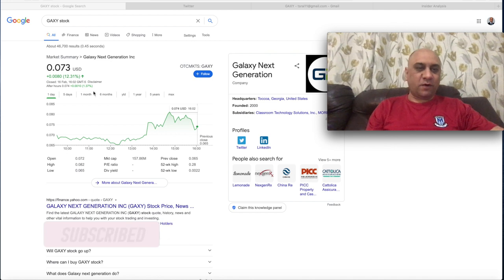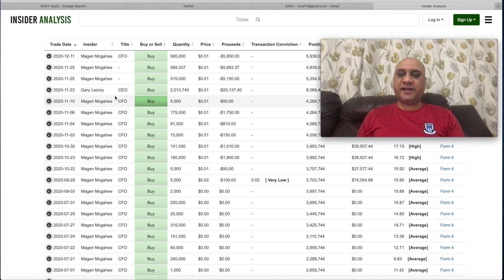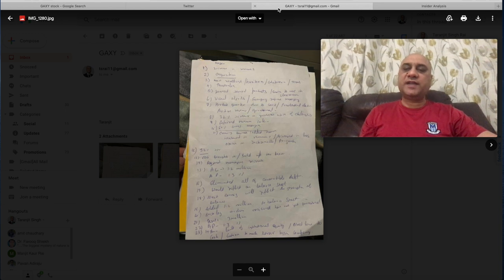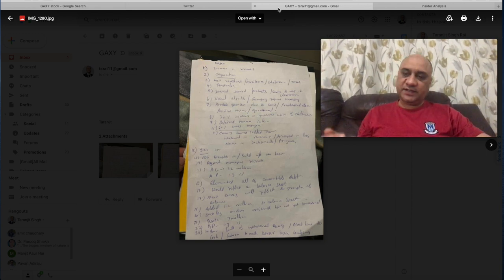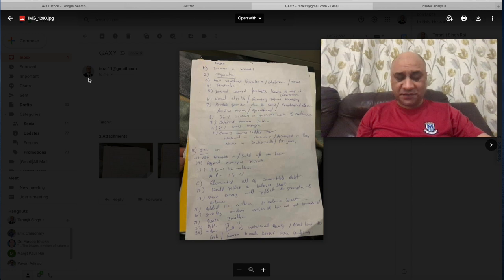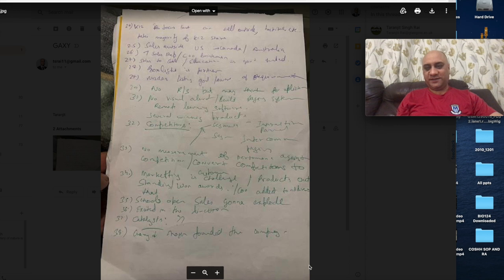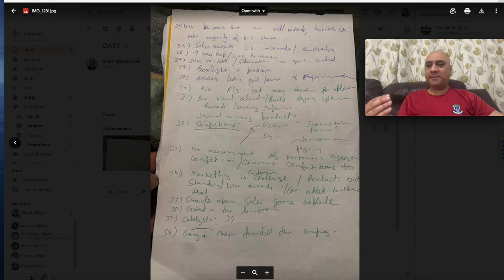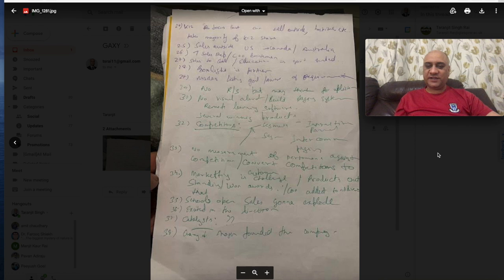(GAXY) SUMMARY OF CONFERENCE CALL ! What does it mean for GAXY Stock? THIS COULD BE HUGE !!!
Hi Guys

This PENNY STOCK COULD TAKE OFF. My Top penny stock for 2021. This an update on GAXY Stock. This penny stock is extremely risky but has the potential to make HUGE RETURNS for investors and in this video, I take a deeper dive into this penny stock and determine why it could go up another 100% or more very soon.The stock I talked about today is the ticker symbol GAXY and also offer MASSIVE opportunity for HUGE GAIN.
You can buy at this at Trading 212 ISA account using this and we both get a free share!

Basic tools I use for my day to day cooking are as follows:

Pizza Cutter
Serrated Knife
Chopping Board
Carrot/Cheese Grater
Healthy Eating Book with easy recipes